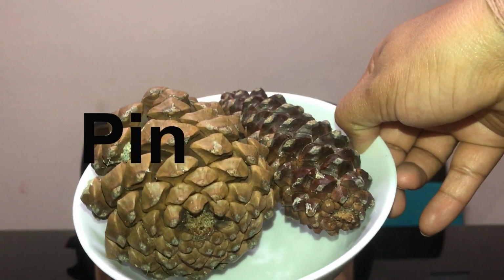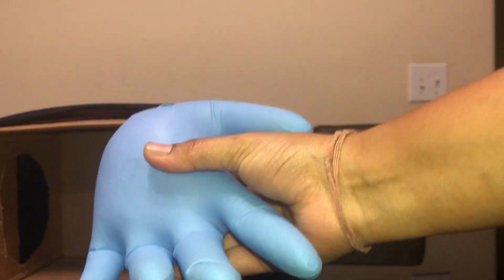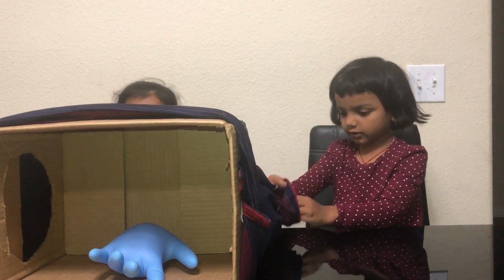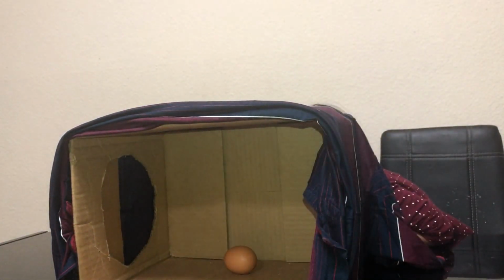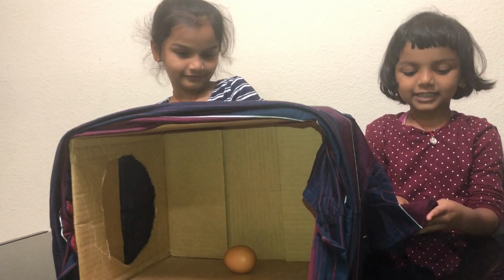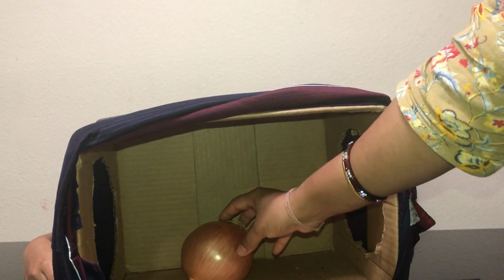How does that sound to you - What's in the box fun game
Humans have five basic senses: touch, sight, hearing, smell and taste.
The sensing organs associated with each sense send information to the brain to help us understand and perceive the world around us.